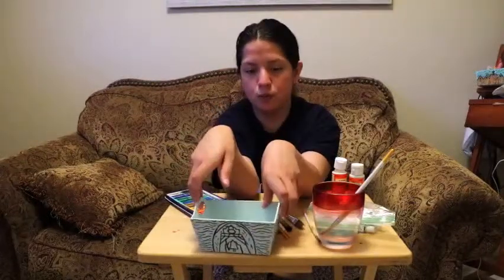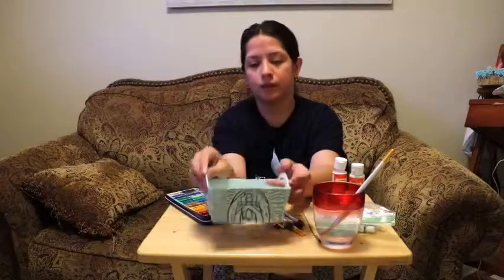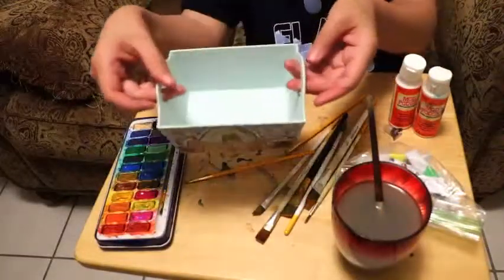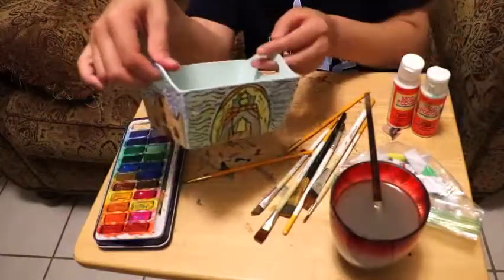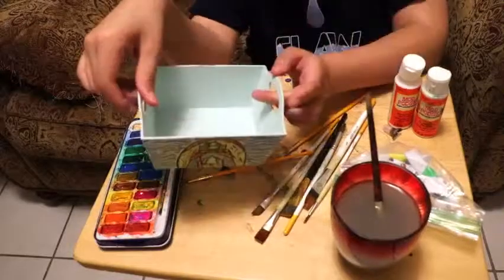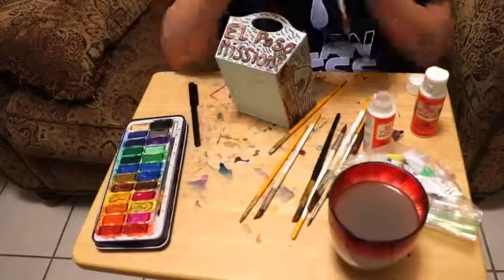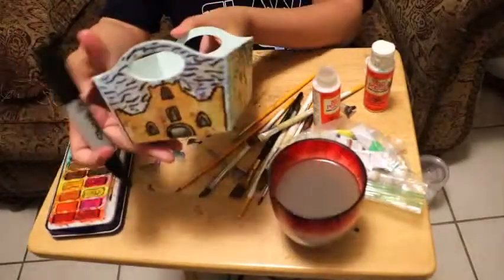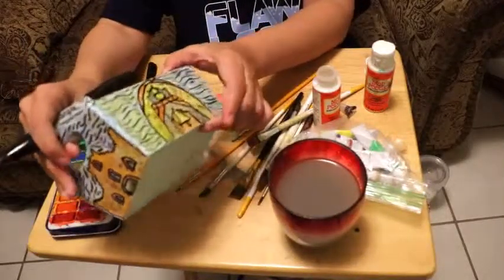El Paso Mission Trails: Painting the Socorro Mission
Youtube: Stephanie's Asl & more